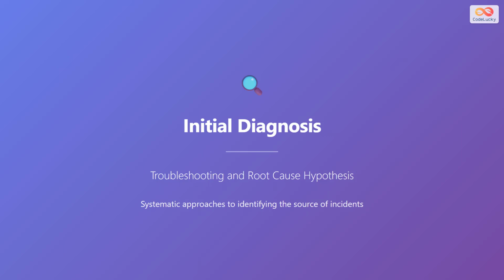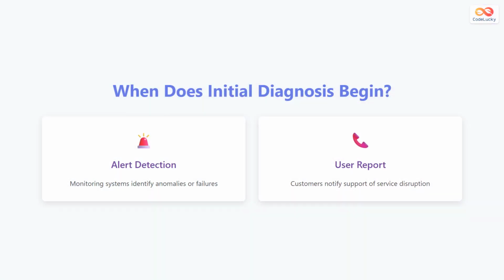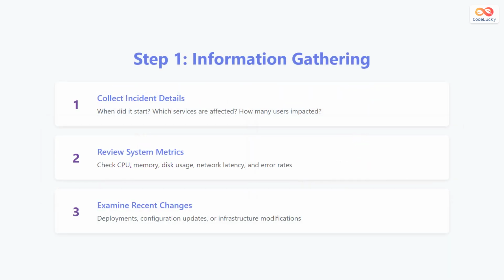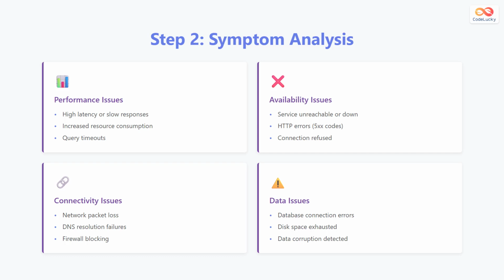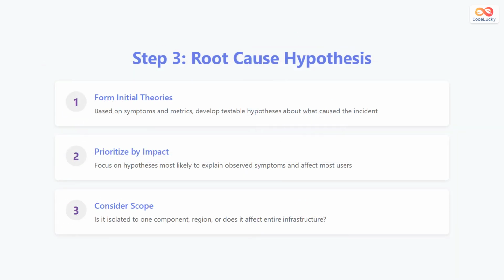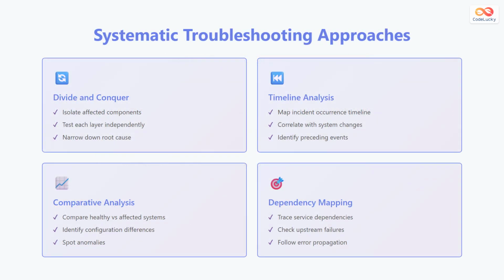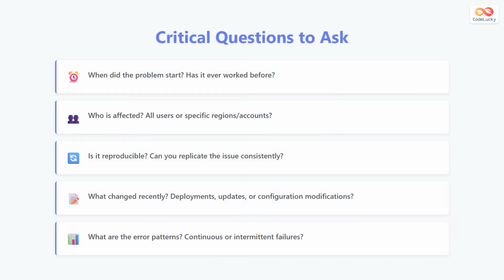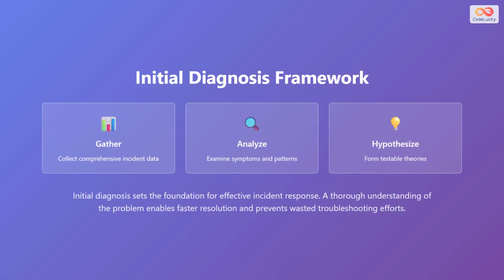Initial Diagnosis: Master Incident Troubleshooting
🔍 Learn systematic Initial Diagnosis for incident management! 🚨

Discover how to quickly identify incident sources through proven troubleshooting techniques and root cause hypothesis formation. This beginner-friendly guide covers:

• When Initial Diagnosis begins (alerts & user reports)
• Step-by-step information gathering from metrics & logs
• Symptom analysis (performance, availability, connectivity issues)
• Forming prioritized root cause hypotheses
• 4 systematic troubleshooting approaches
• Critical questions every incident responder must ask

💡 Perfect for DevOps engineers, SREs, and system administrators who want to master the first phase of incident response.

Master the Gather-Analyze-Hypothesize framework that separates expert responders from beginners!

Chapters:
00:00 - Initial Diagnosis: Troubleshooting and Root Cause Hypothesis
00:25 - When Does Initial Diagnosis Begin?
00:57 - Step One: Information Gathering
01:39 - Step Two: Symptom Analysis
02:22 - Step Three: Root Cause Hypothesis
02:56 - Systematic Troubleshooting Approaches
03:41 - Critical Questions to Ask
04:22 - Initial Diagnosis Framework
04:59 - Outro